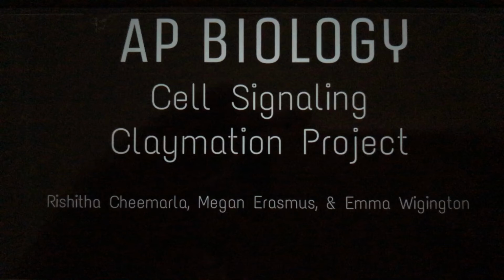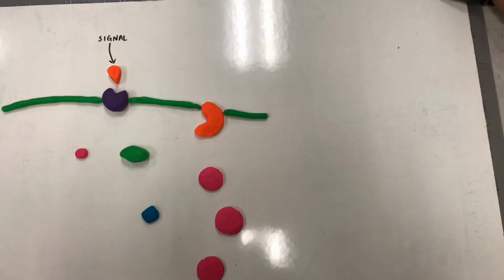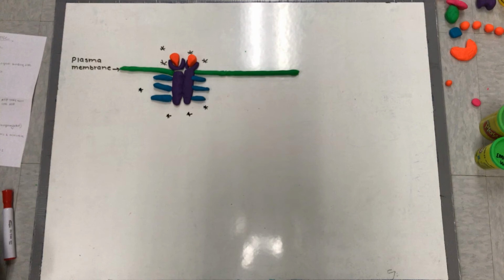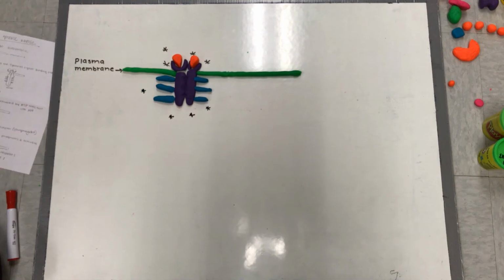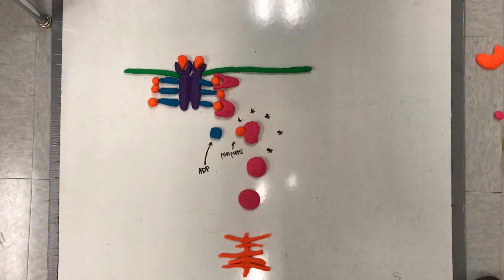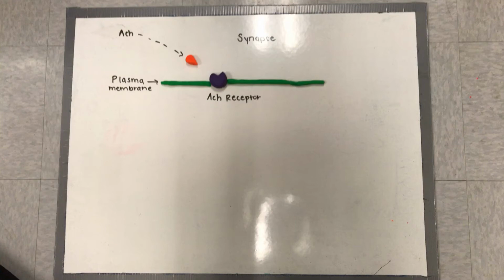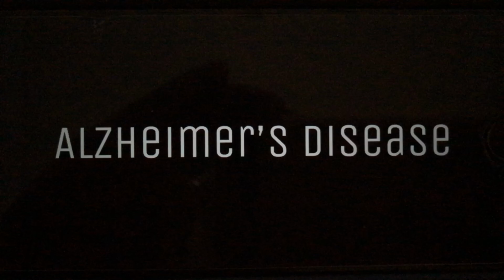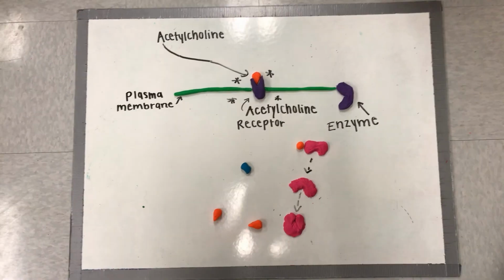AP Biology Cell Signaling Claymation Video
Rishitha Cheemarla, Megan Erasmus, and Emma Wigington (2nd period)